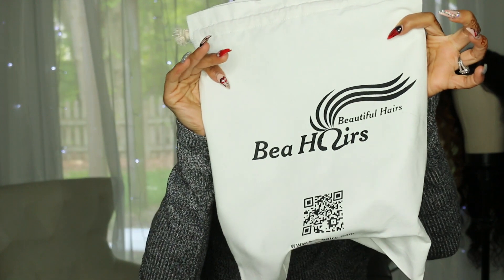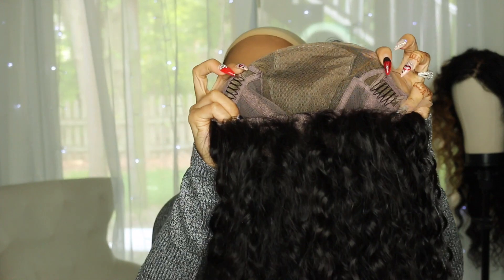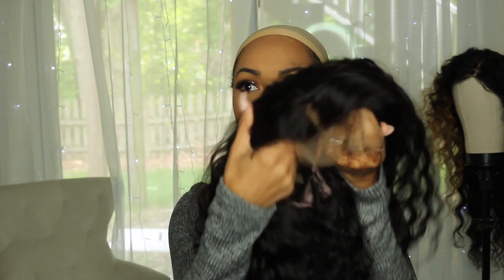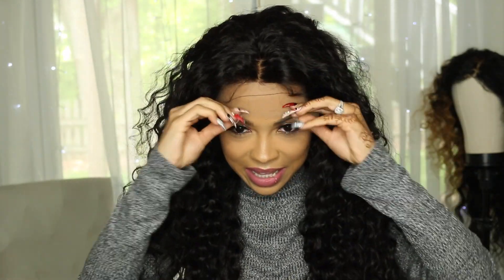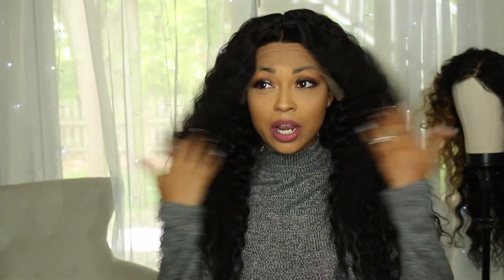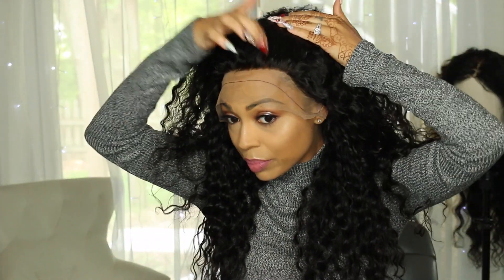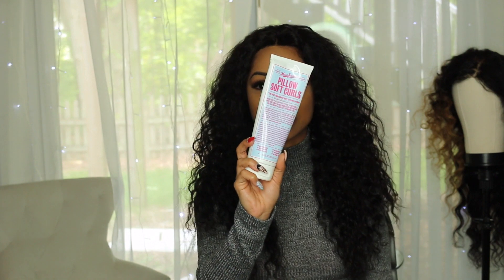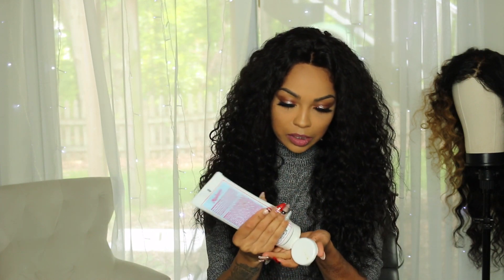Slay with me--The Most realistic and natural Wet Wave silk top wig --- BeaHairs.com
the wig I received is 20 inches, glueless full lace wig, with 4x4 inches silk top.

big on sale (50%) now